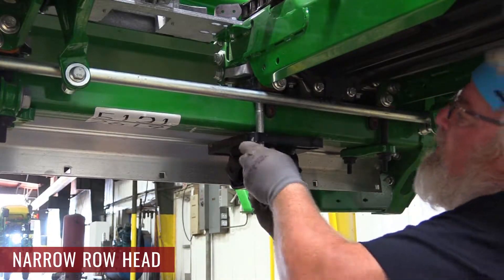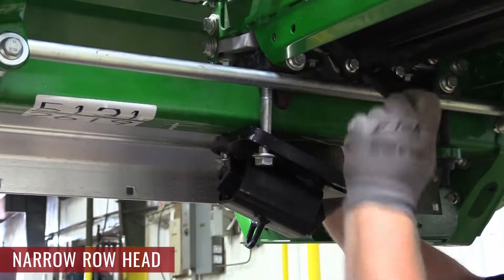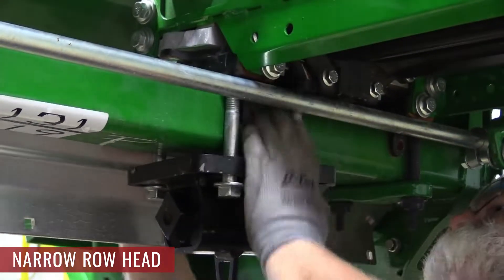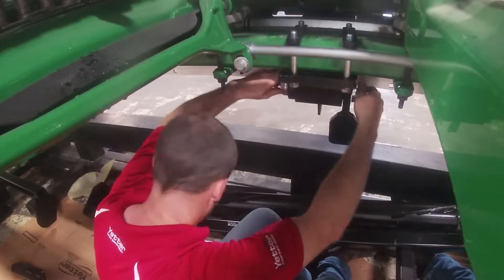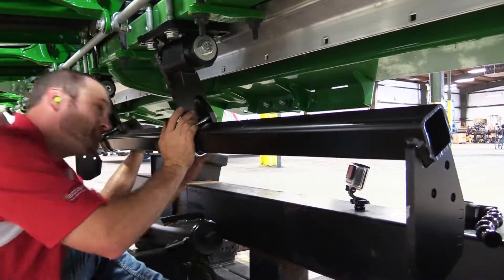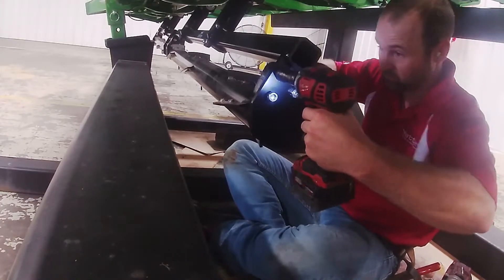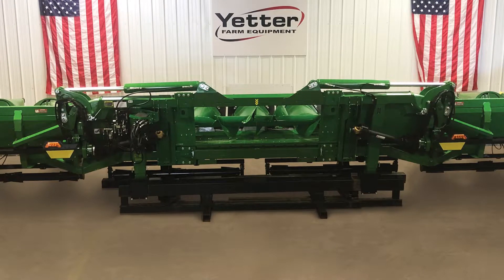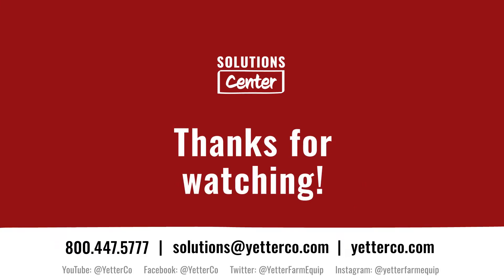Solutions Center • Digging Deeper | How to Install Torsion-Style Devastators™: John Deere - 2021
Do you have a John Deere chopping or narrow corn head? Check out this quick guide for installing our torsion-style Devastators! In the video, we show how to install Devastators on a John Deere C12F folding corn head. The mounting procedure shown applies to most John Deere chopping and narrow corn heads with torsion-style Devastators.

0:00 - Intro
0:22 - Chopping corn head — mounting torsion block
0:52 - Narrow corn head — mounting torsion block
1:20 - Installing the arm and spacer
1:32 - Mounting the square tube
1:49 - Installing the shim washer and bearing
2:08 - Attaching the roller to the square tube